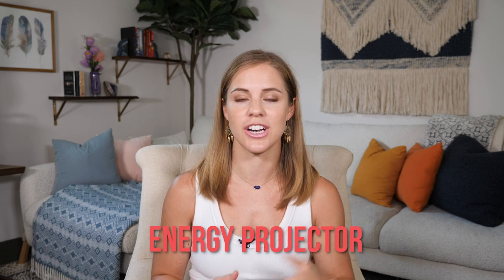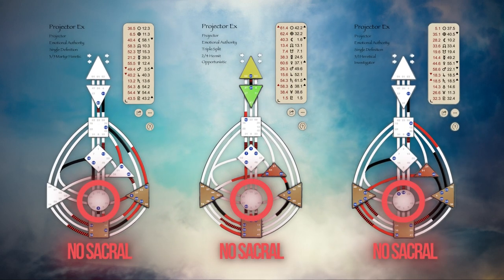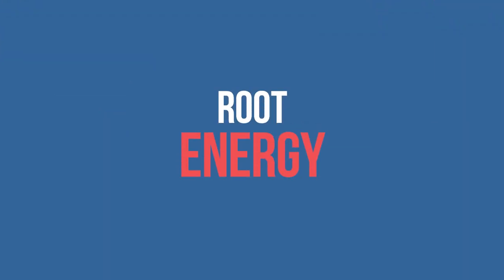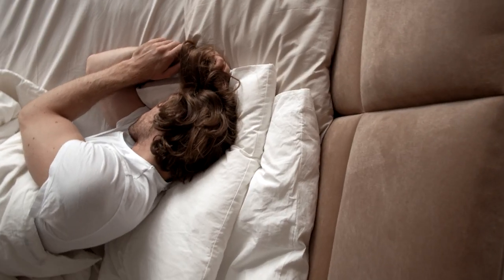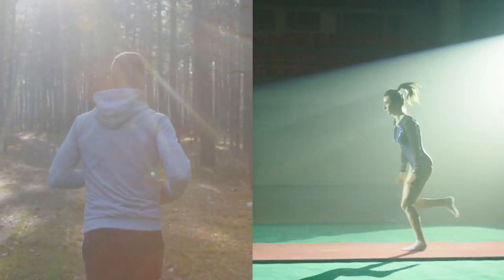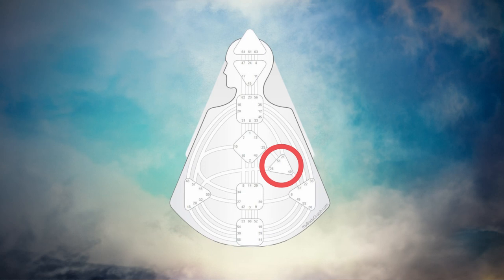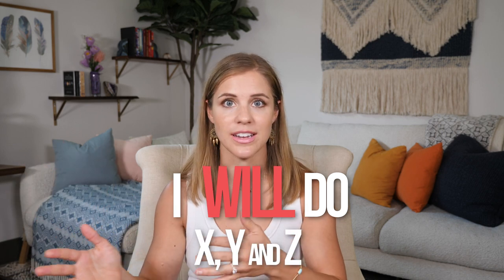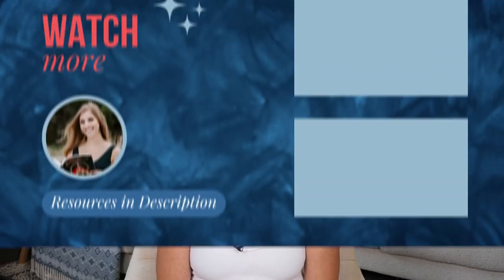Energy Projector || Human Design Motors Explained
Human Design Projectors are NOT lame with zero ability to do anything. That's a misconception and one that is spread widely in HD. It's about understanding HOW to work with your inconsistent energy.

In short, doing for a projector just looks different!

CHAPTERS

00:00 Projectors CAN have energy (do you?)
1:20 4/1 Projector
1:40 Sacral Energy vs Other Motors
1:55 Life without defined sacral
2:53 Defined Root - Adrenalized Energy
4:32 Defined Solar Plexus - Emotional Energy
6:10 Defined Ego - Will Power Energy
7:05 Watch this next

MY GO-TO VIDEO GEAR:

Lights (professional grade)
Shotgun Mic
iPhone Vlog Mic
Hard Drive

WHAT’S HUMAN DESIGN?

Human Design is a map for how your unique energy works. While it can be used for a variety of reasons, I often use it on this channel to help align my business and marketing methods (including content strategy) with my natural energy. It’s insanely insightful and powerful!

Watch this binge-able video series for a quick low down on the system and to learn your unique decision making framework

FAST TRACK TO VIDEO SUCCESS?